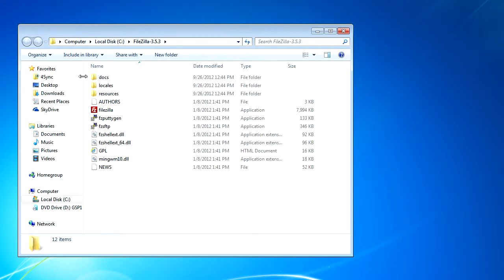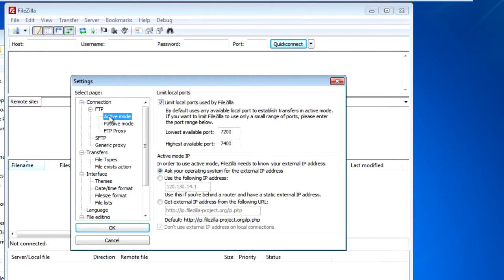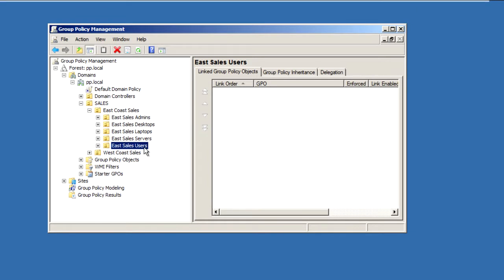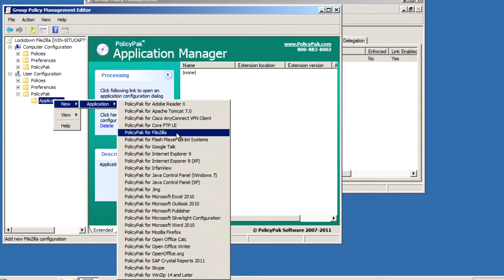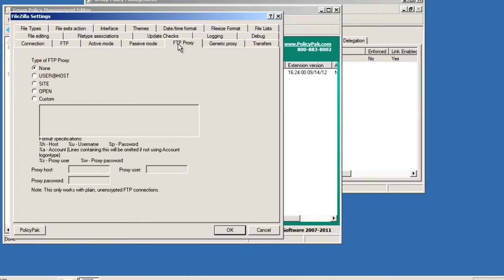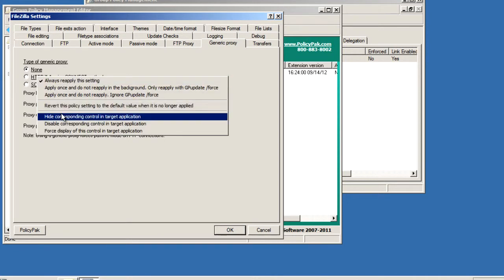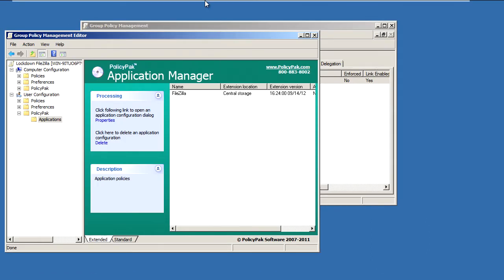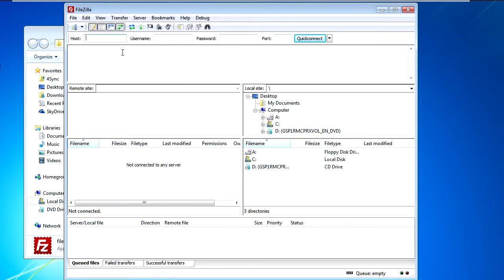PolicyPak: Manage FileZilla using Group Policy, SCCM or your own management tool.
PolicyPak gives you everything you need to manage FileZIlla.  The fact is, you can't afford to put your users in charge of the administration of this or any application. Ensure your FileZilla settings are dictated and ensured using PolicyPak. Get those settings out there using Group Policy, SCCM or your own management tool.  Check out this video to see how it's done.